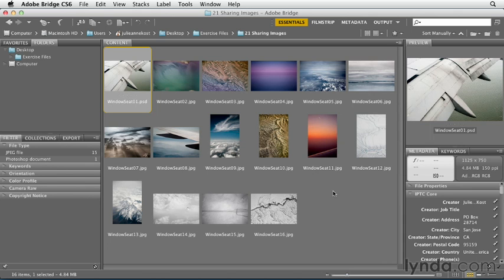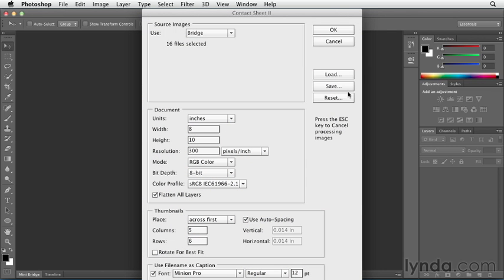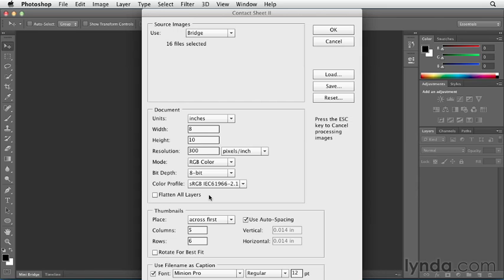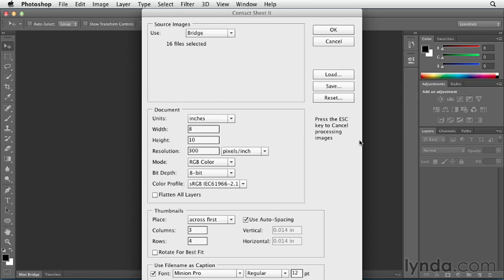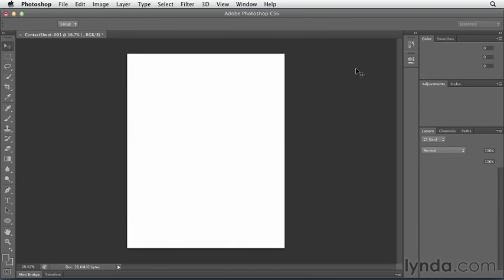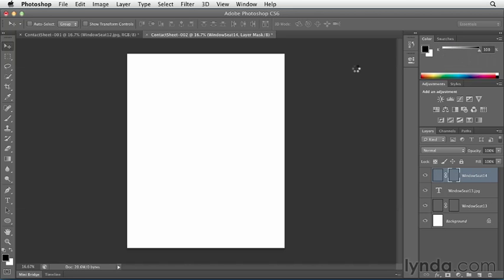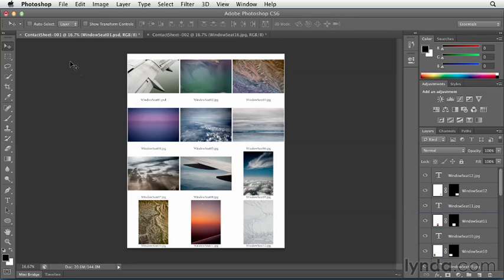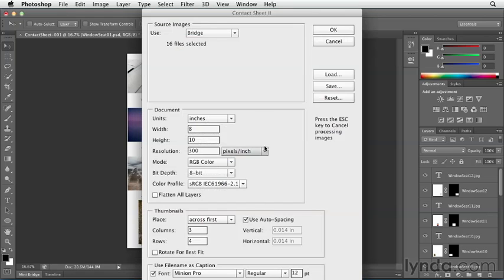21 01 Creating contact sheets